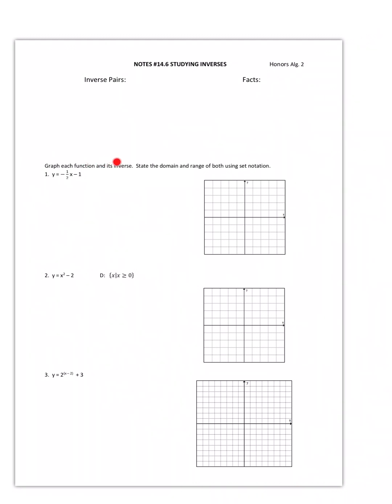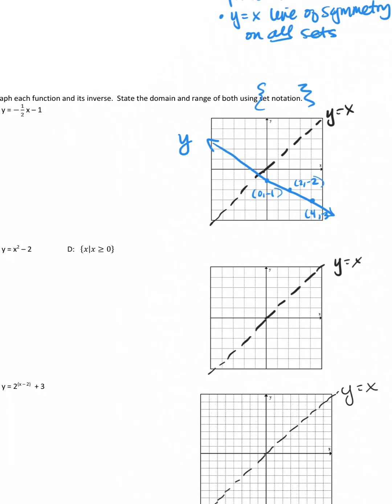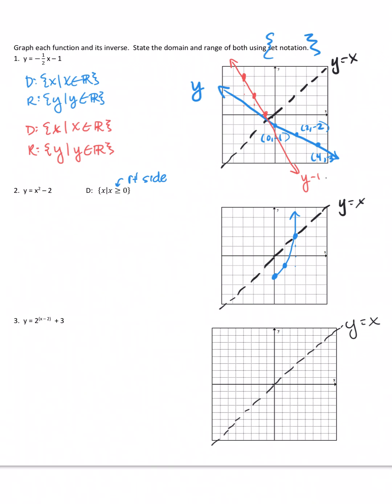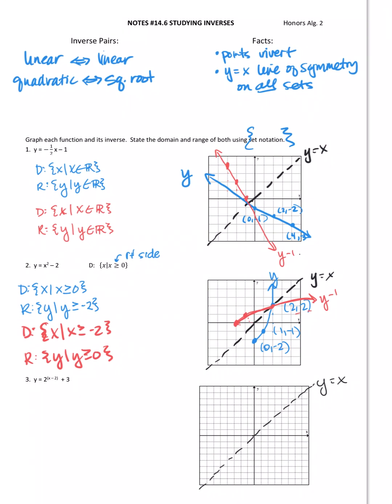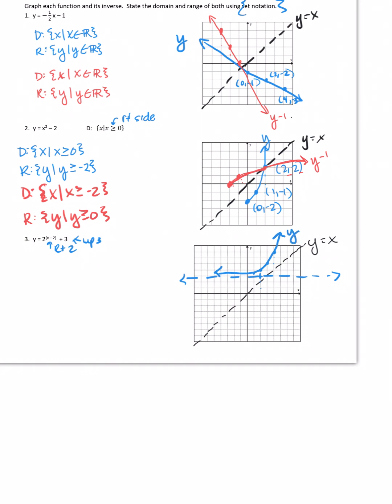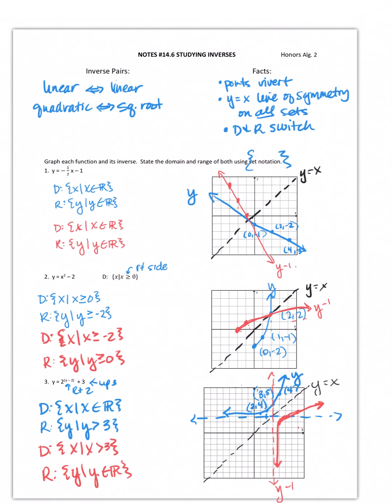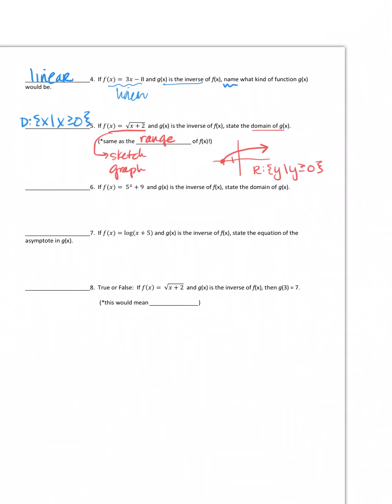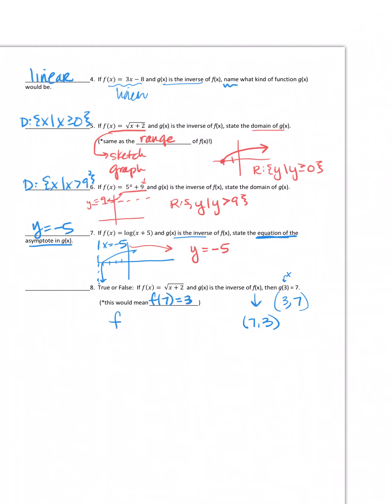14.6 Studying+Inverses+Notes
00:00 Slide 1
12:15 Slide 2